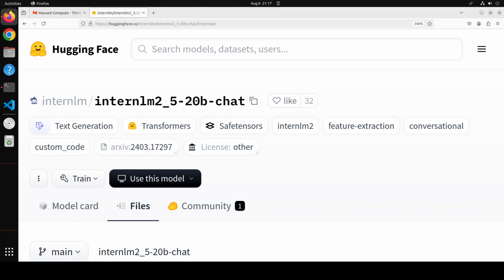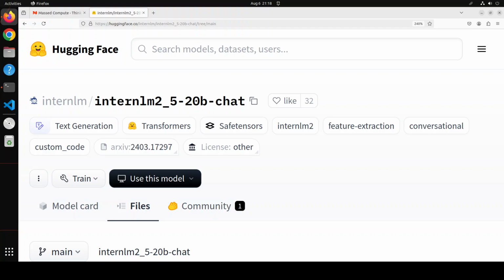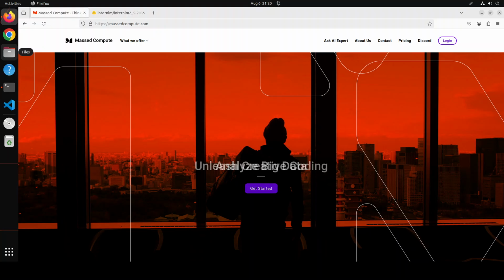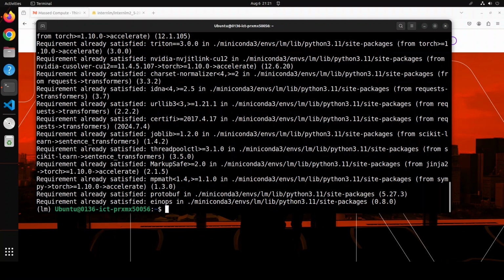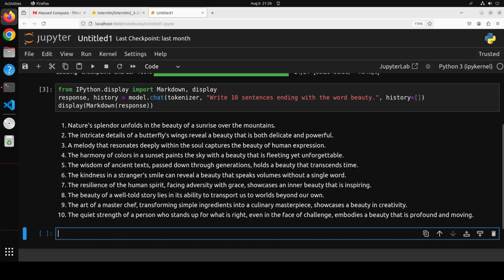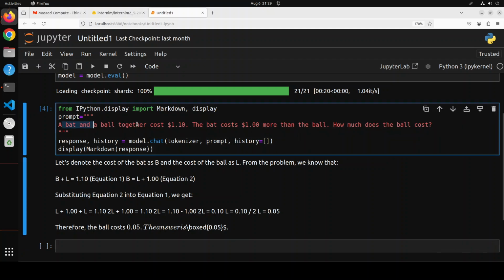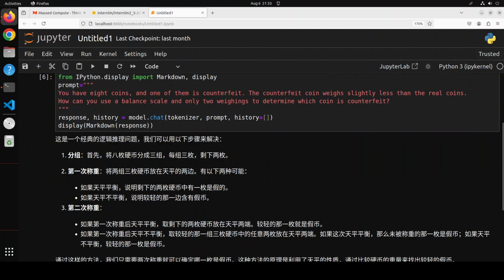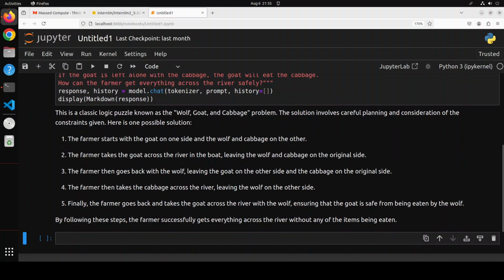Install InternLM2.5 20B Chat Locally - Good Reasoning Model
This video shows how to locally install InternLM2.5 20B Chat model which is quite good in function calling and reasoning.